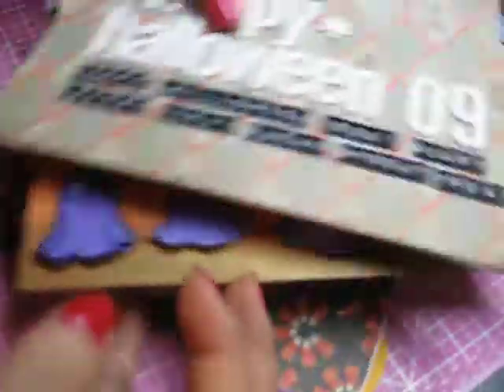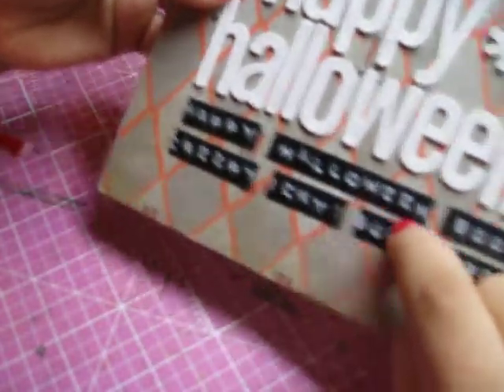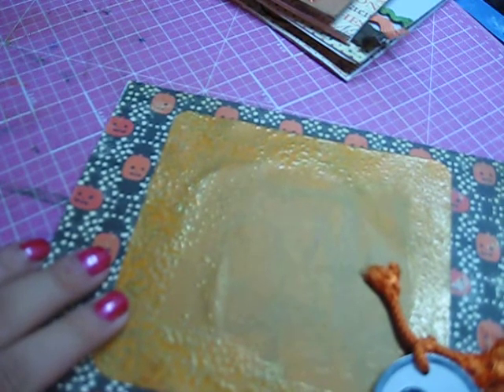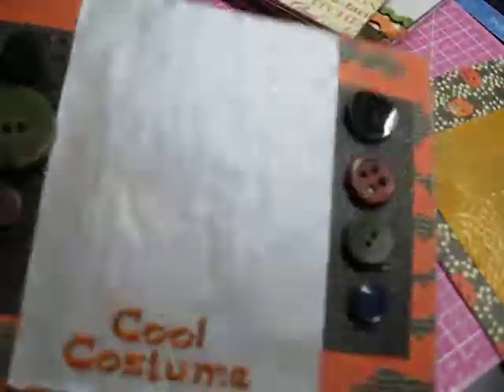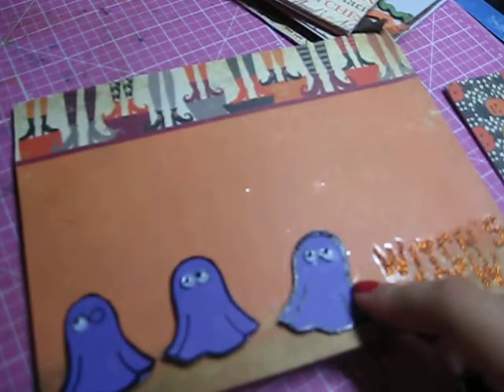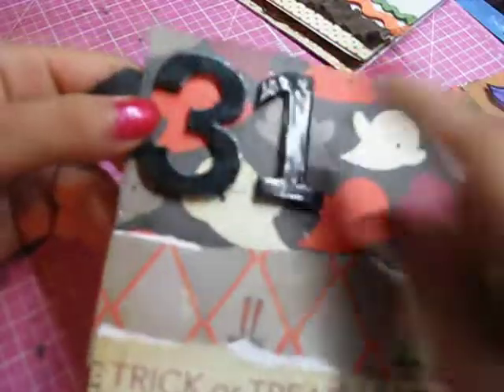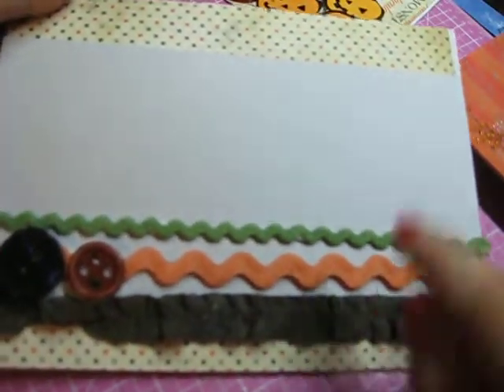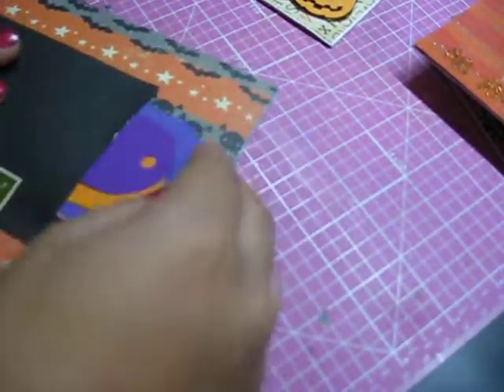Halloween October 2009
So this is the result of my Halloween mini album! I used the Spookey Alley Collection from Making Memories to complete this album.Hope you have liked it , later I will post a video of my updated craft space so catch you all later!